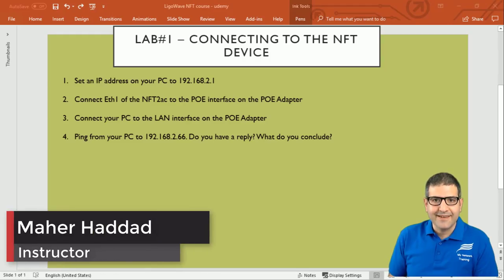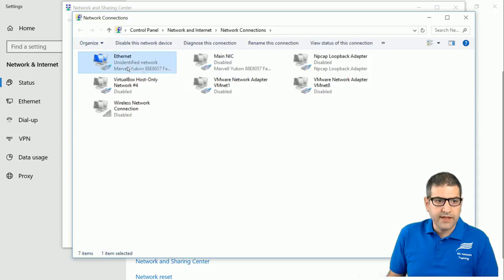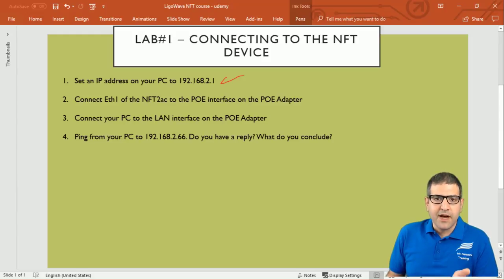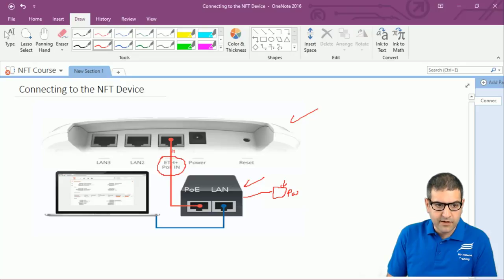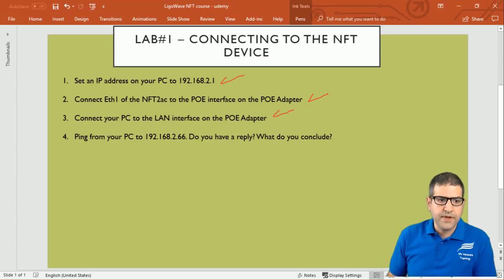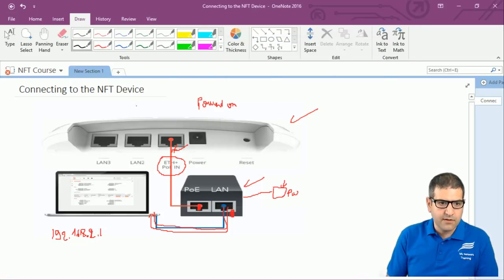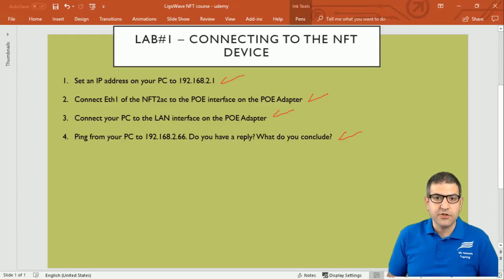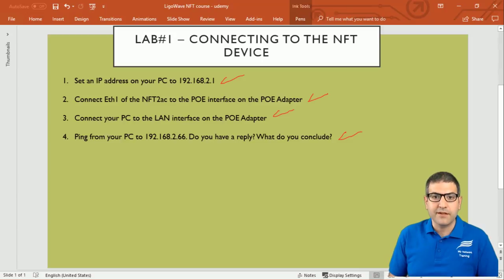Learn how to connect to the LigoWave NFT Device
- In this video, I will show you how to connect to the LigoWave NFT device.